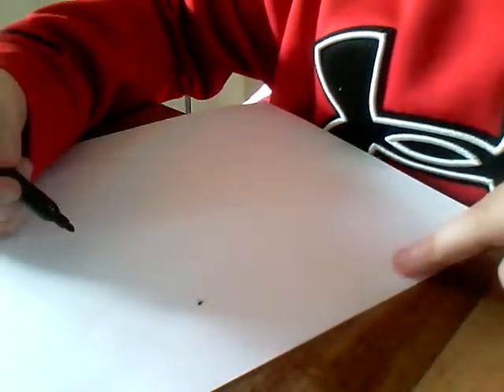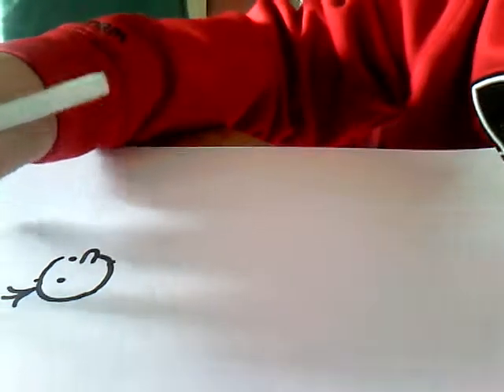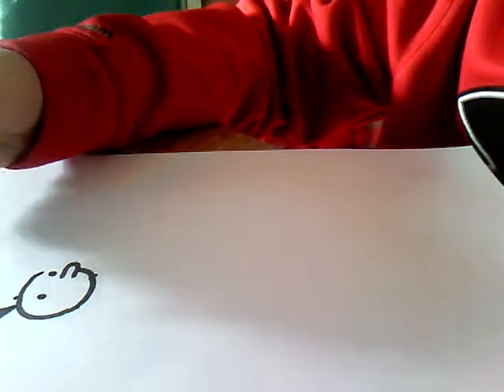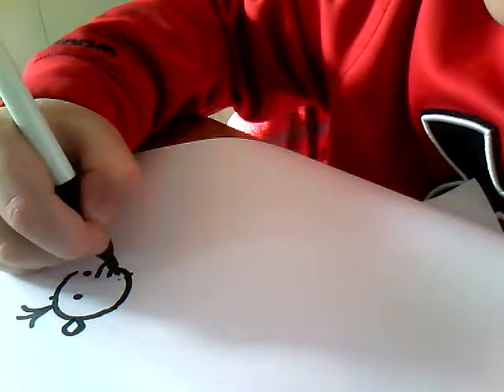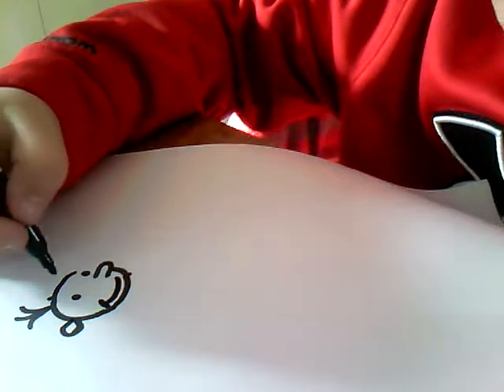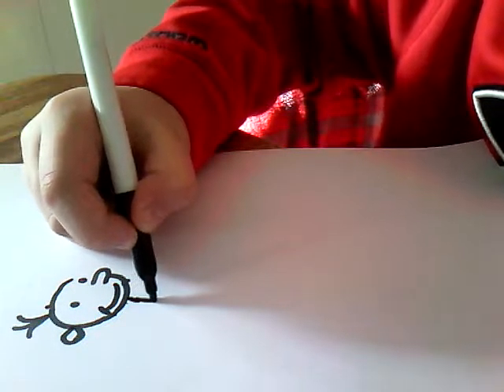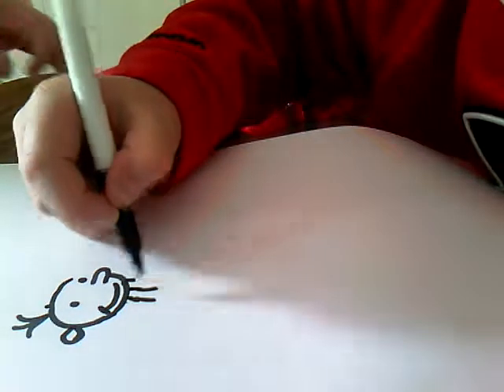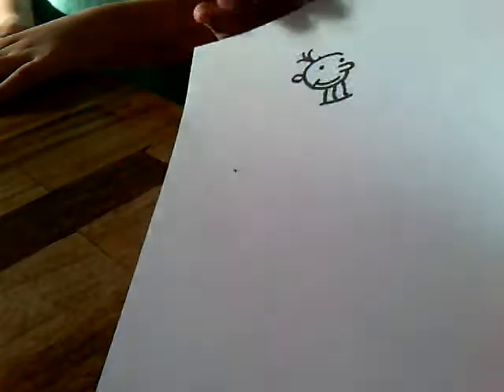How to draw Greg heffley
Sorry but this drawing Is not the best
If you have done better